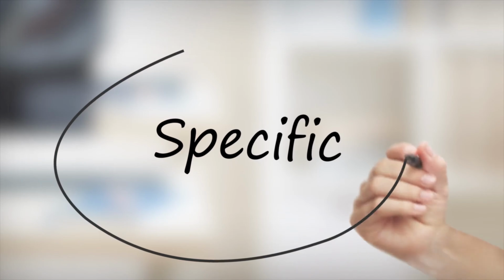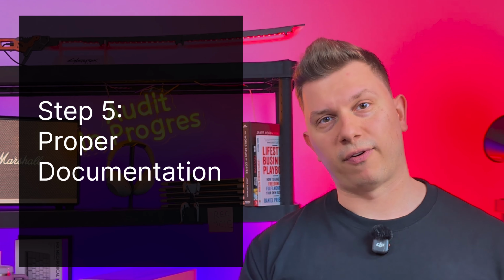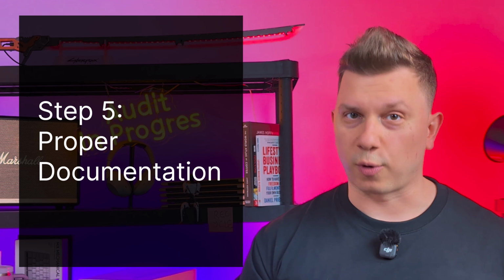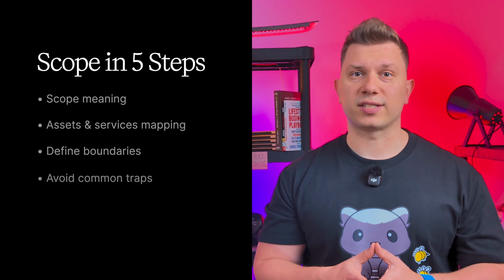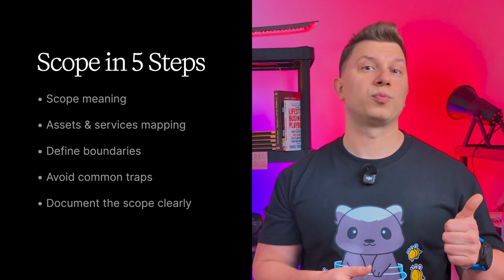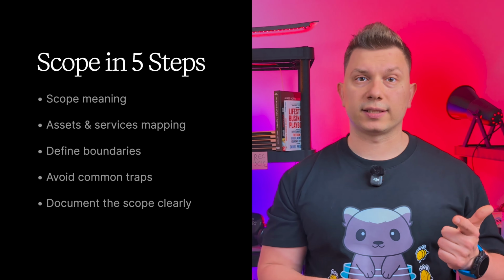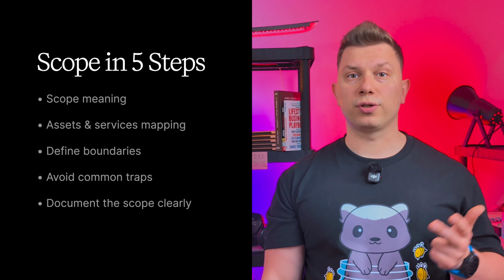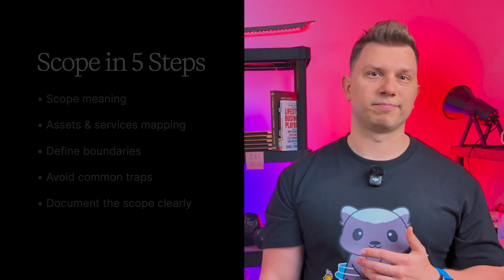How to Scope Your ISMS Correctly — The Step That Makes or Breaks ISO 27001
Get your ISMS scope wrong, and everything else in your ISO 27001 journey gets harder — slower, more expensive, more stressful. Get it right, and the rest of the work becomes genuinely manageable.

Scoping is the single most impactful decision in the entire ISO 27001 process. And yet most teams either scope too broadly and drown in unnecessary work, or scope too narrowly and fail the audit. In this video, I walk you through the five practical steps I use to scope an ISMS correctly — based on what I actually see in real audits.

Stay until the end for a bonus life hack that even experienced teams often miss — it's the one thing your auditor won't require you to document, but your customers absolutely will check.

I'm Mykhailo Bentsa — certified Lead Auditor for ISO 27001 and ISO 42001, MBA in Information Security, and your guide to SOC 2. 50+ audits, both sides of the table, no checkbox compliance.

⏱️ TIMESTAMPS
00:00 Introduction
01:18 Step 1 — Understand what scope really means
02:13 Step 2 — Map your assets and services
03:08 Step 3 — Define your boundaries
04:17 Step 4 — Avoid the common traps
05:21 Step 5 — Document your scope properly
06:14 Recap of the 5 steps
06:48 Bonus life hack
09:55 Outro

✅ SaaS founders starting their ISO 27001 journey
✅ IT managers tasked with defining the ISMS scope
✅ Teams who already have a scope but aren't sure it'll hold up
✅ Anyone preparing for a Stage 1 audit in the next 6 months

📩 Working on your ISMS scope right now? Share what's giving you trouble in the comments — I read every single one.

🐝 HoneyBadger & Bees Technologies
Done with warmth — done properly.